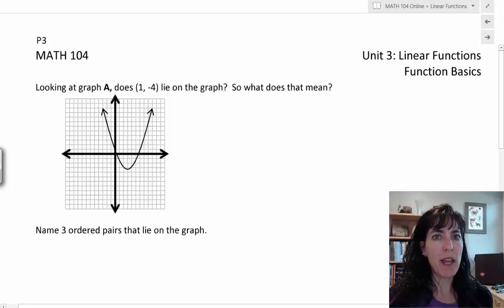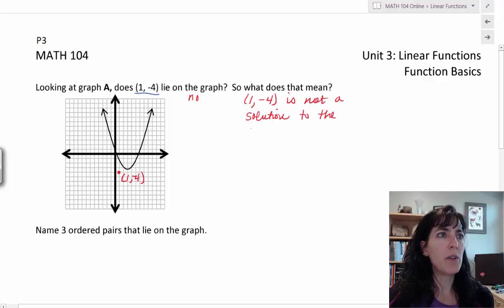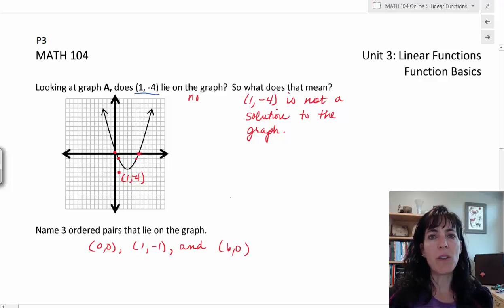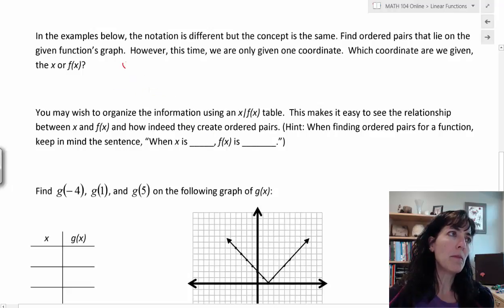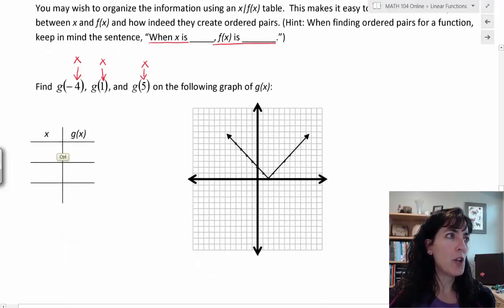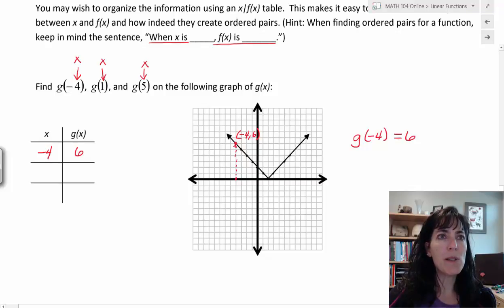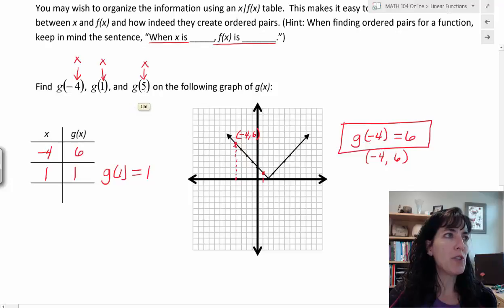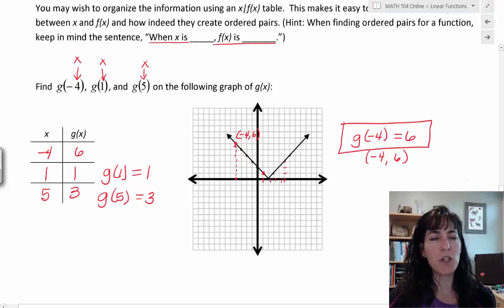function basics page 3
Finding function values given g(3), etc.